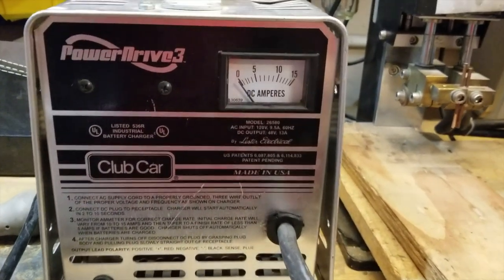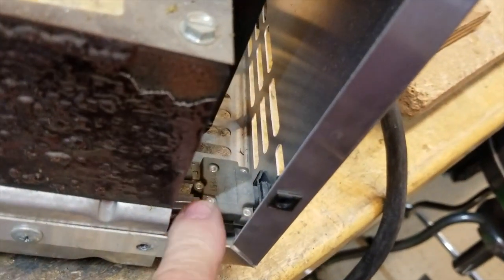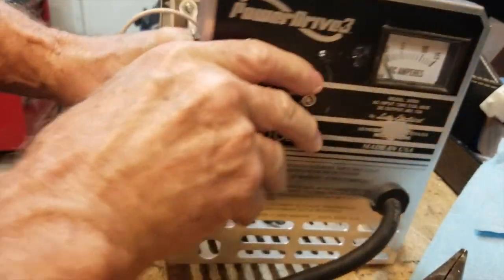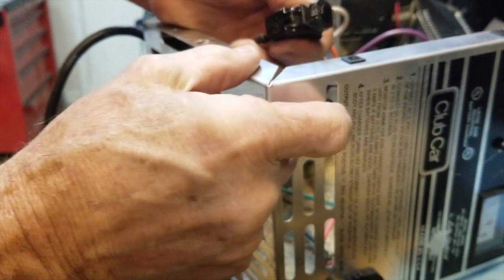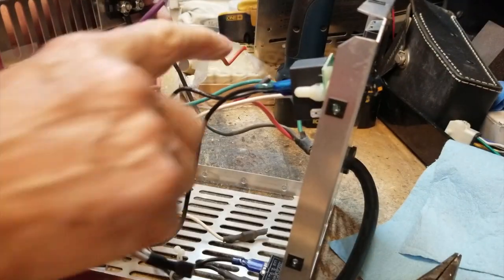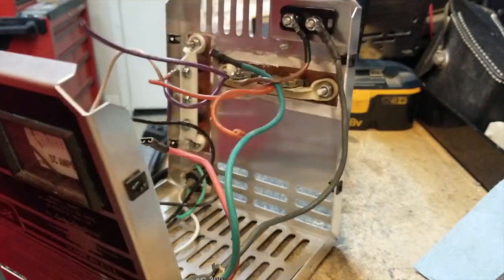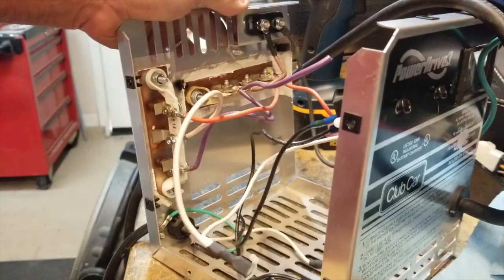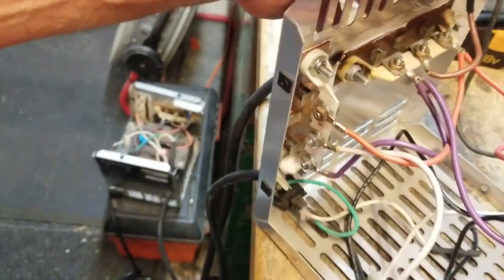Replacing Powerdrive 3 Parts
In this video I will show you how to replace the parts on a Powerdrive 3 golf cart charger

Ebay Store: